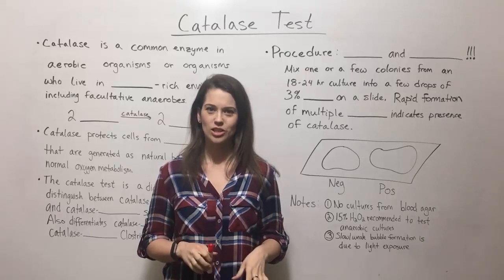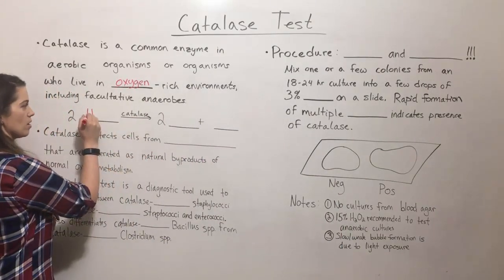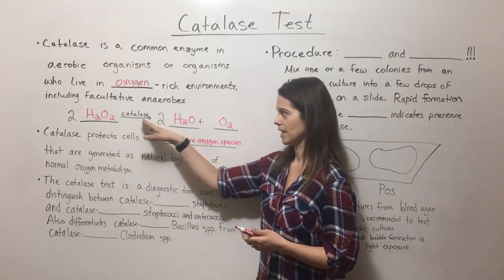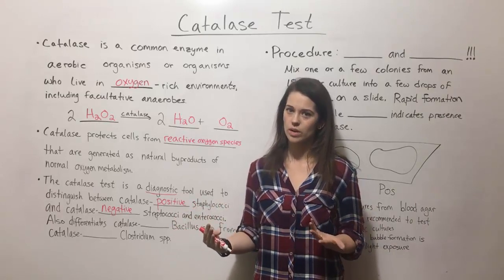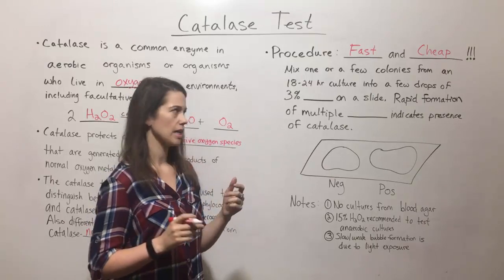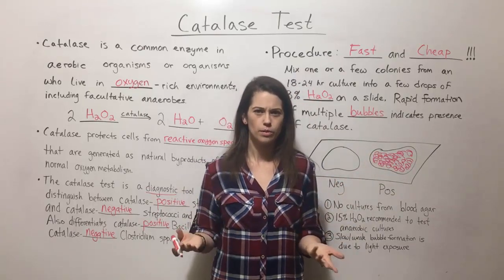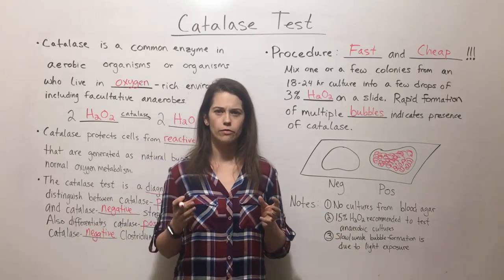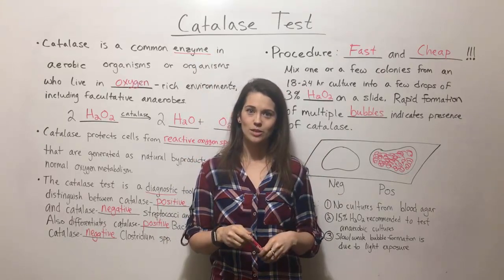Catalase Test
In this video, Biology Professor (Twitter: @DrWhitneyHolden) will cover the Catalase test procedure and discuss the background information to understand how this test works.  Specifically, this diagnostic test indicates the presence of catalase in a bacterial culture.  Catalase is an enzyme that catalyses the production of water and oxygen gas from hydrogen peroxide. It is used to differentiate catalase-positive bacteria, like staphylococci, from catalase-negative  bacteria like streptococci.